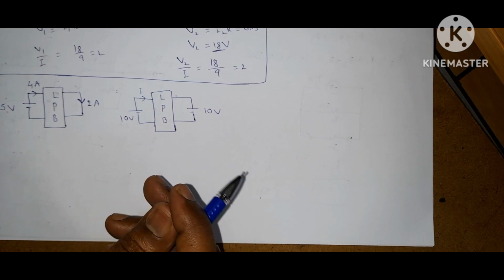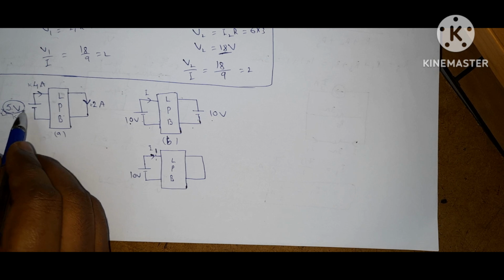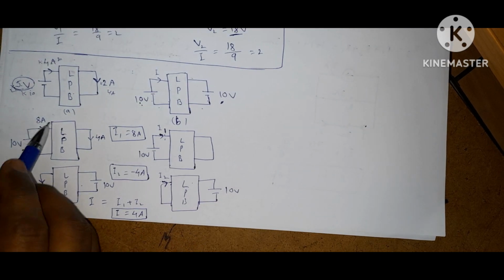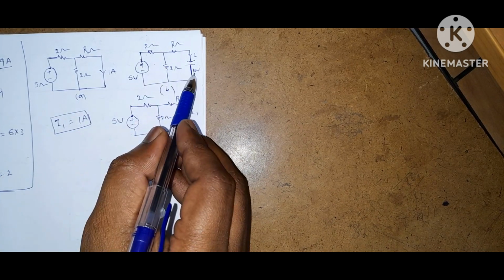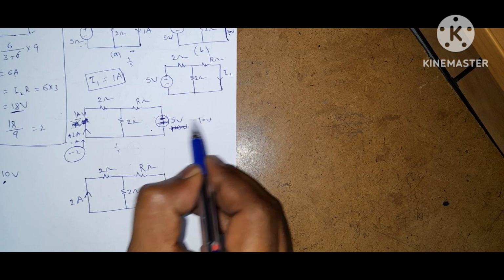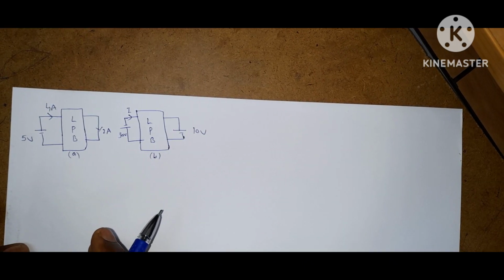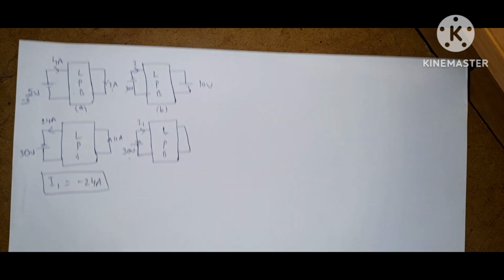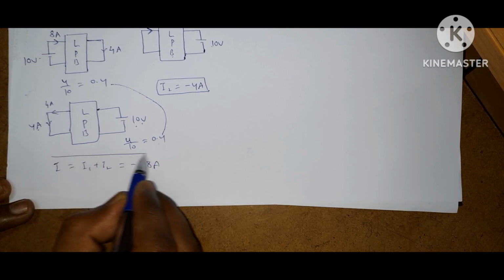Lec24-Problems on Reciprocity theorem